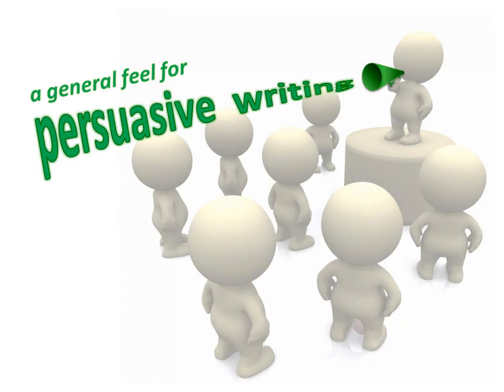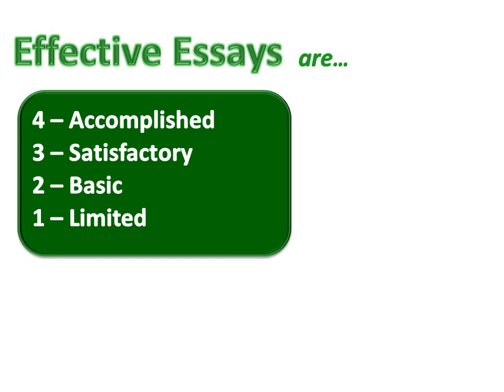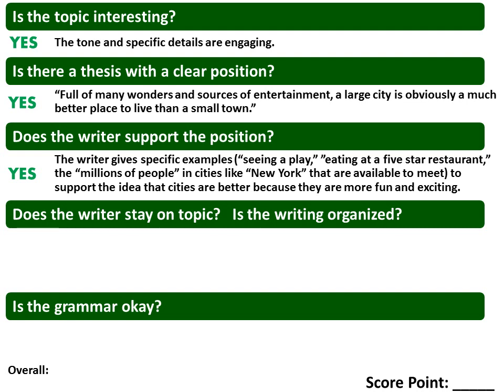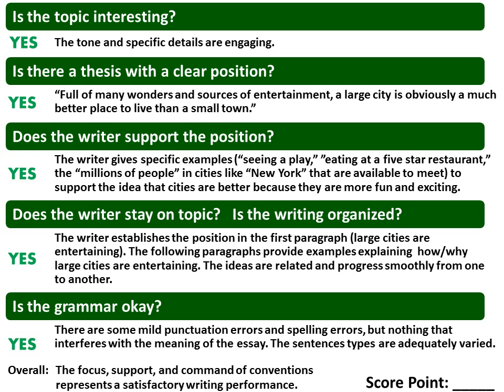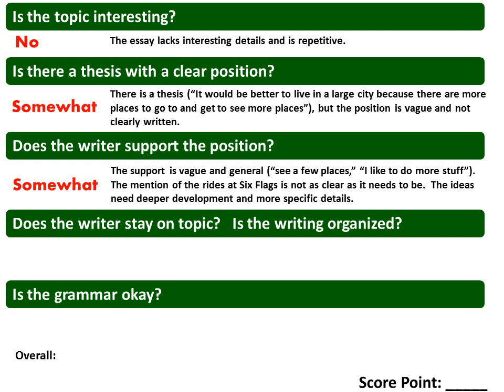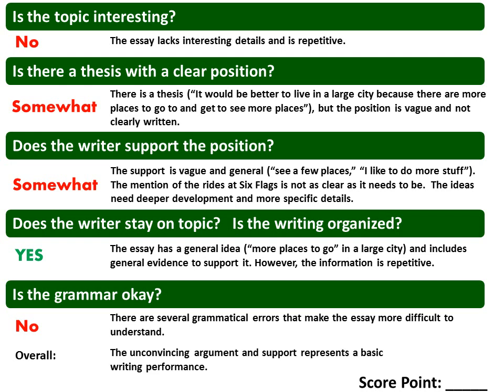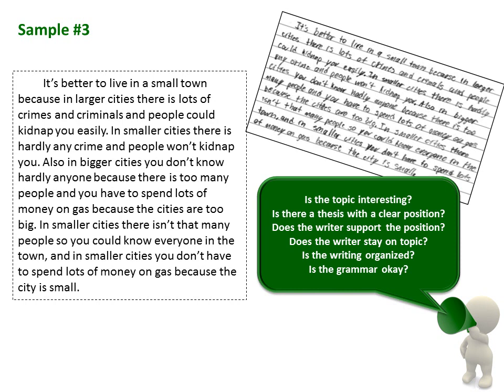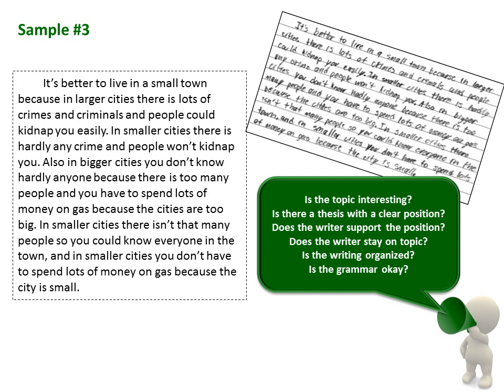09 Holistic A General Feel for Persuasive Writing